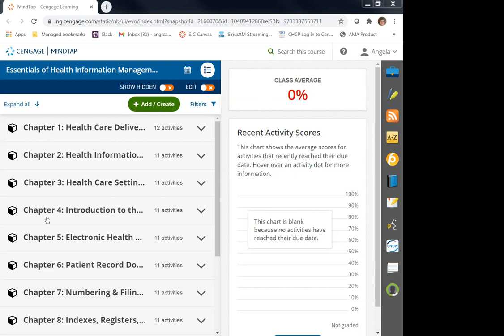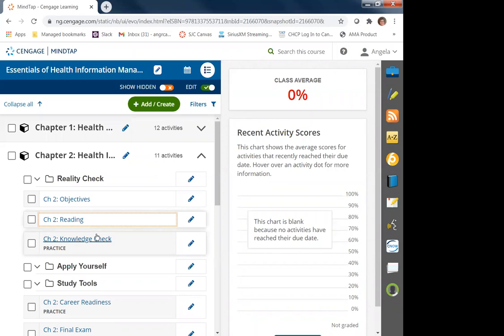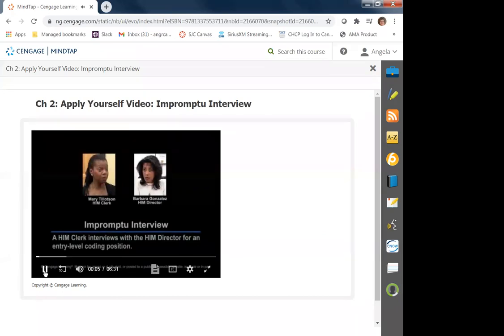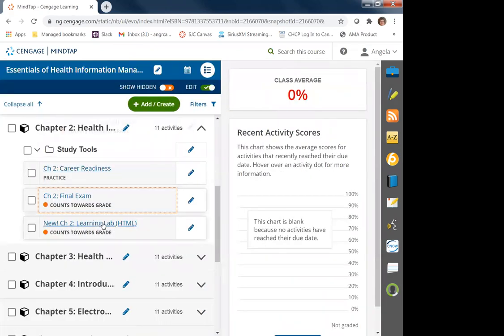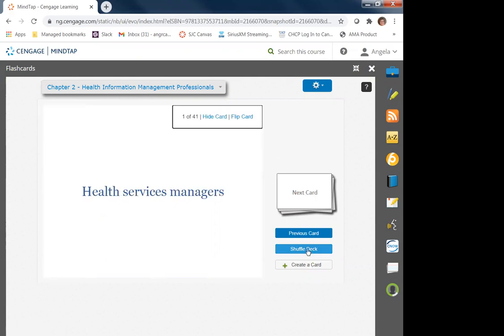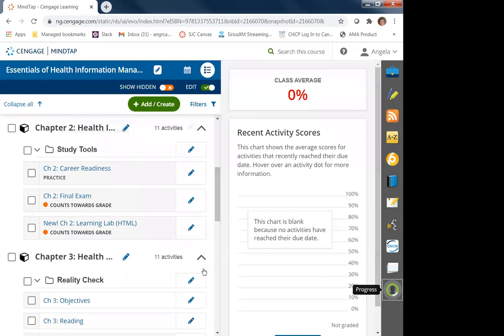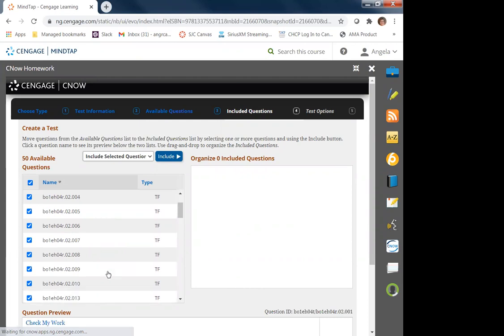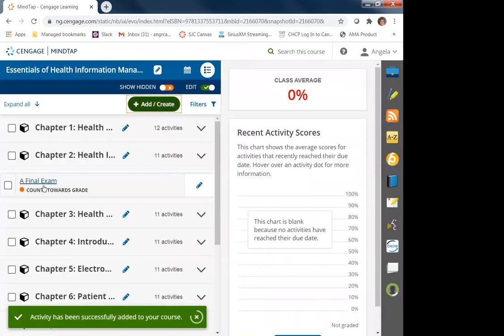Using MindTap in HIT / HIM Courses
Cengage Faculty Partner Angela Campbell shares her best practices and how she uses MindTap in her HIM / HIT courses